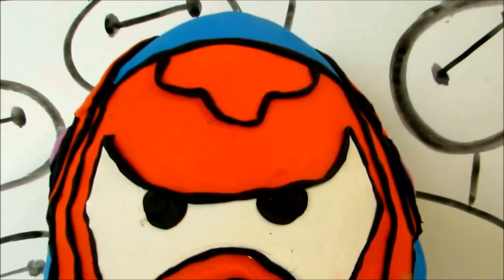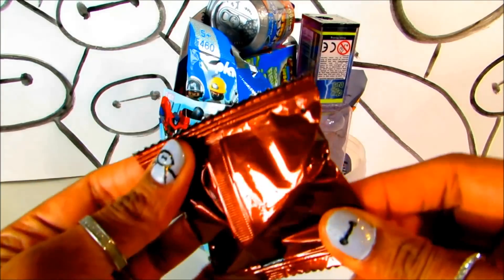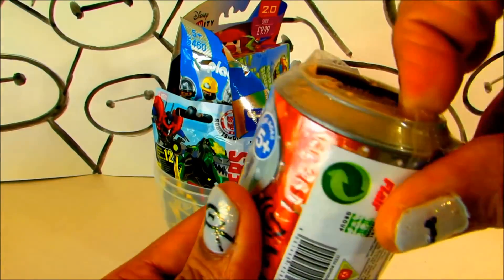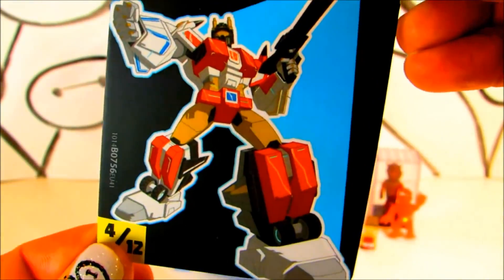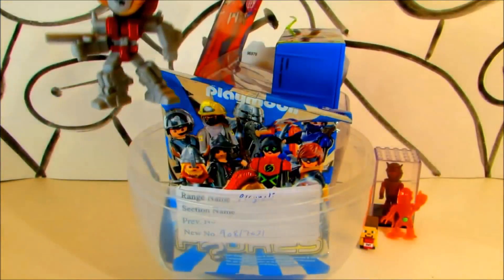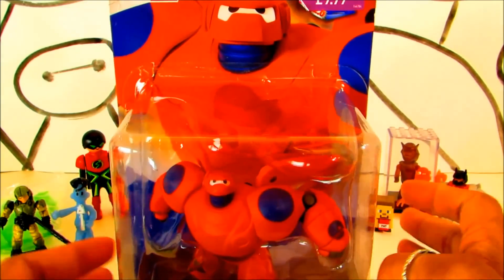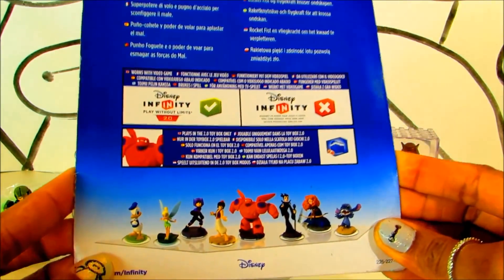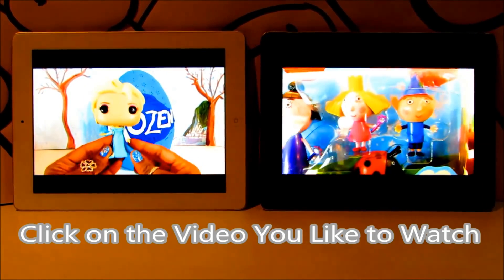Toys for Kids - HUGE Baymax Toy Egg Play Doh Surprise - toys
Giant Play Doh Surprise Egg Baymax Big Hero 6 filled with lots of toys - Teenage Mutant Ninja Turtle TMNT Mashems, Marvel Lego Hulk Mini Figure, Littlest Pet Shop Blind Bag, My Little Pony Blind Bag Clickets, Shopkins Surprise Egg Basket, Marvel Avengers Mashem and more!